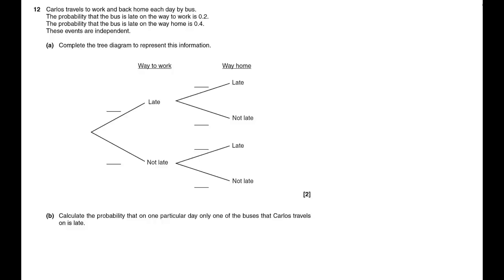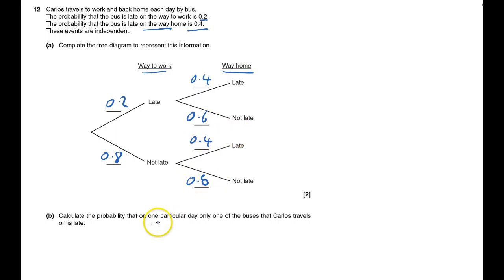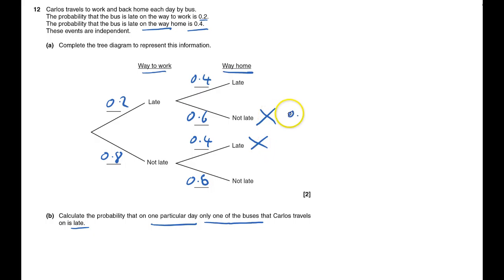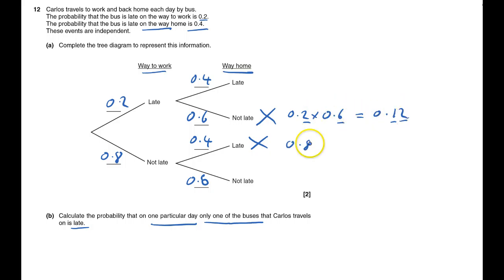J567 2013 June Paper 3 Q12